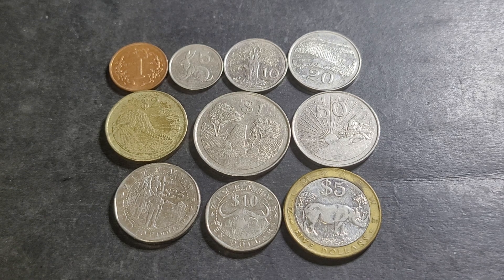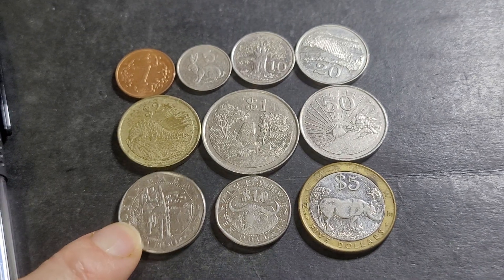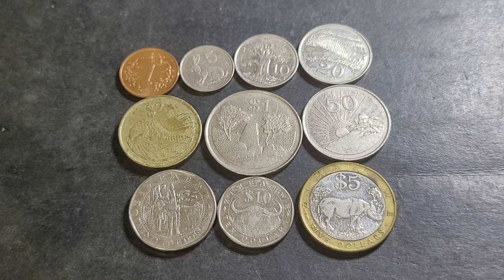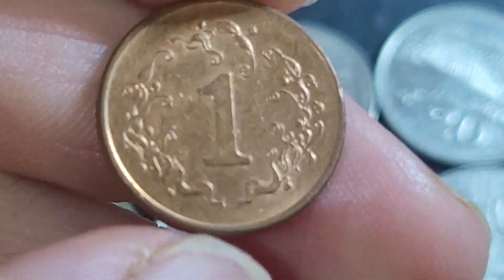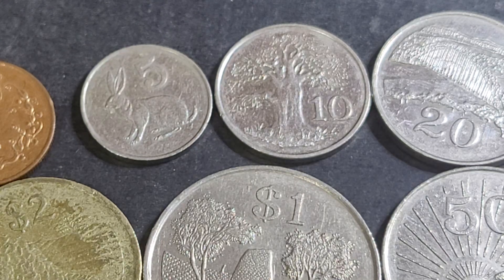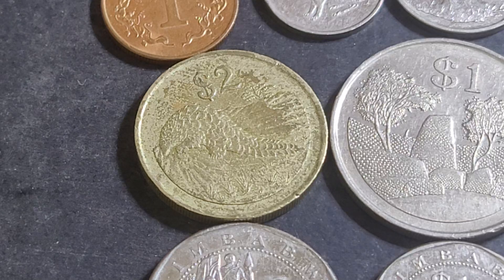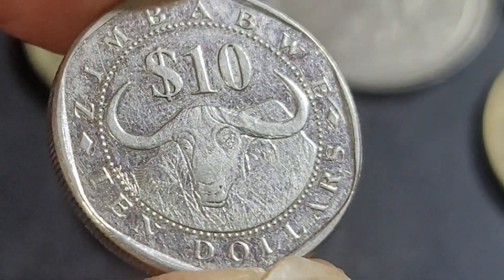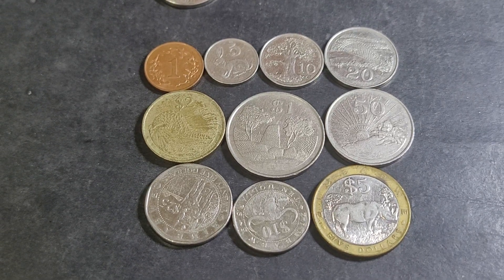Zimbabwe's First Coins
TO BUY RHODESIAN COINS

Blog post; More links below ▼